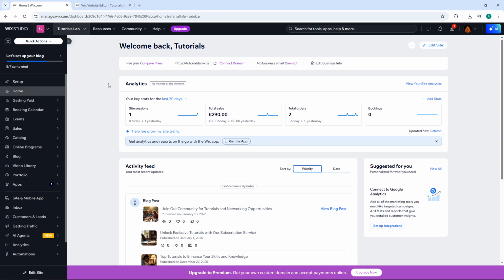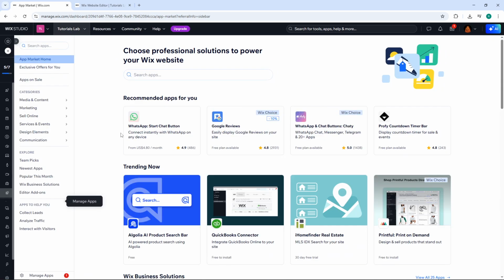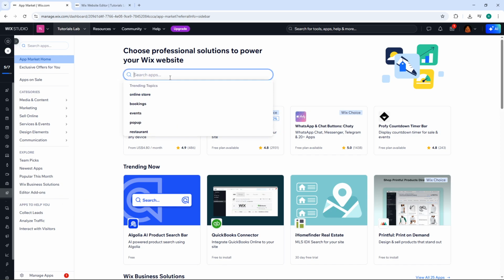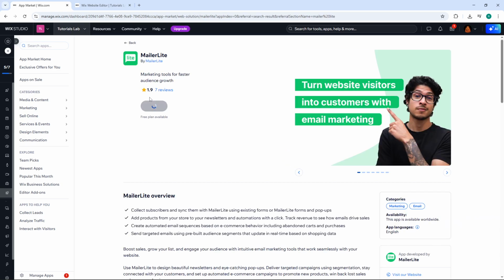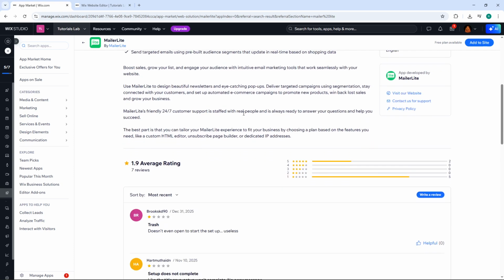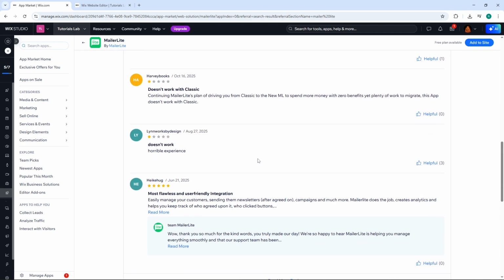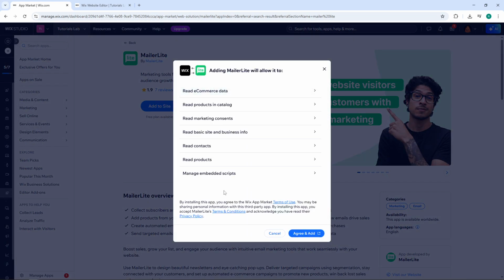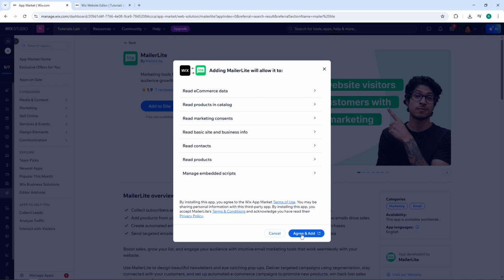How To Add MailerLite To Wix Website (Tutorial 2026)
Along the way, you'll learn add MailerLite to Wix website, integrate MailerLite with Wix, connect MailerLite to a Wix site, setup MailerLite email marketing on Wix, install MailerLite signup form on Wix, link MailerLite to Wix tutorial, enable MailerLite on my Wix website, create MailerLite forms in Wix, Wix MailerLite integration steps, MailerLite email automation for Wix, how to put MailerLite on Wix, get MailerLite working with Wix